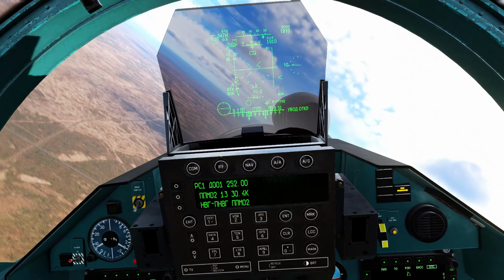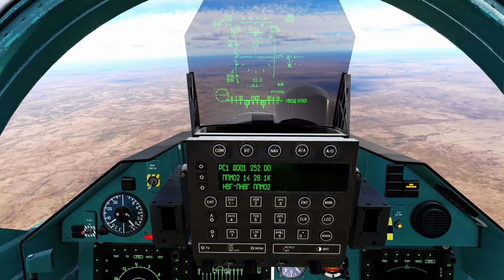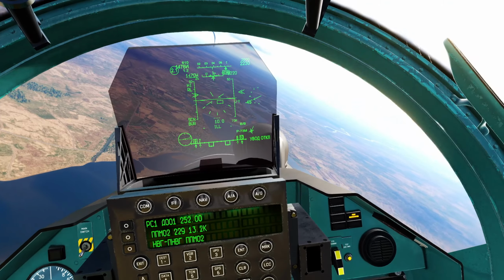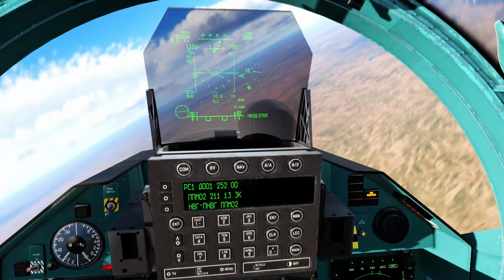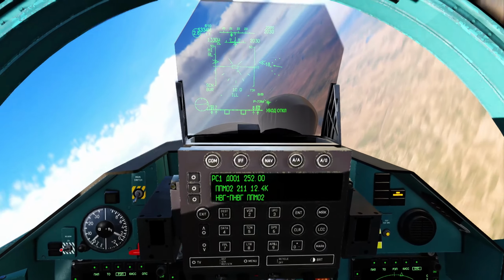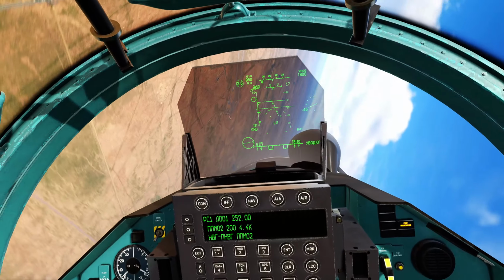MULTI-ENGANGE | Su-30 FLANKER Taking OVER | DCS World | Digital Combat Simulator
***USEFUL LINK***
Hey guys!!!
Here we go back to BUSINESS!
Again flying the SU-30 this time on a "multi-role" mission!
Enjoy folks!
Q: How can I support your channel?
Comments also help me to be better and better.

DCS Gameplay by BlackFalco.